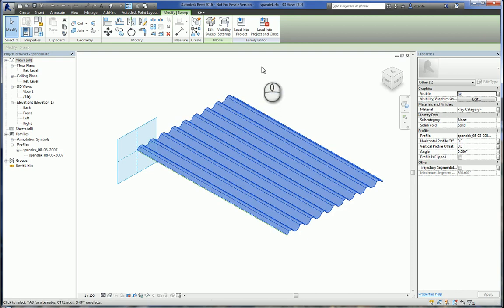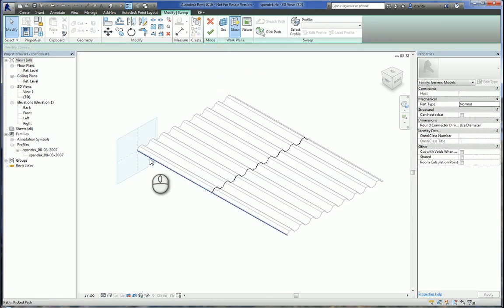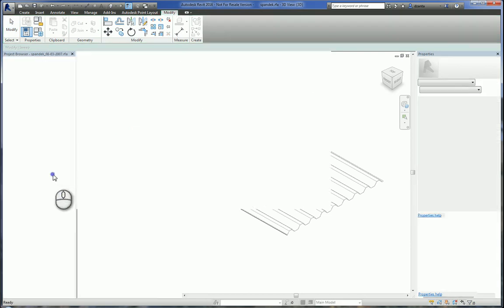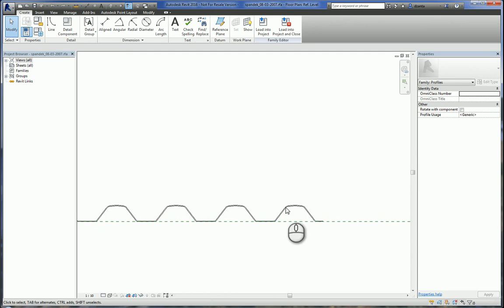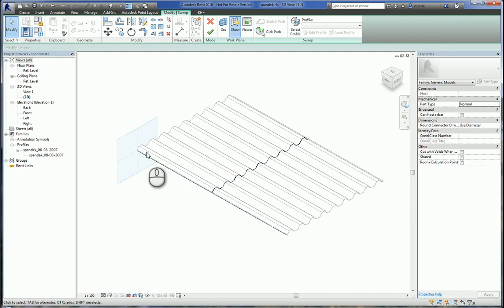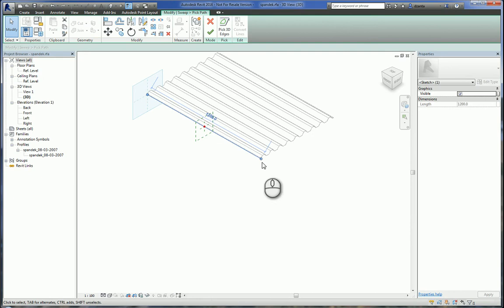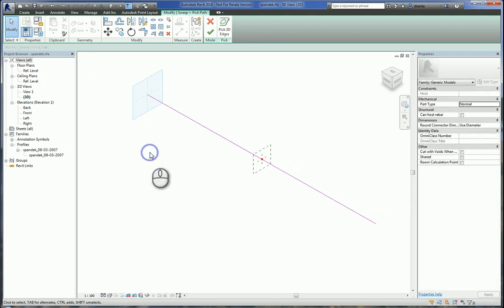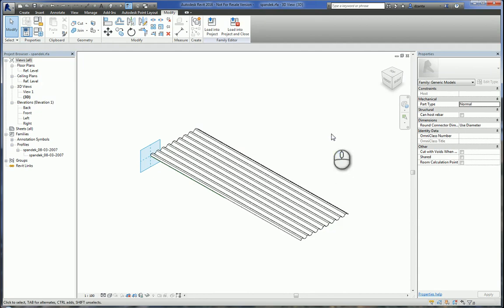Revit - Corrogated Panel Family